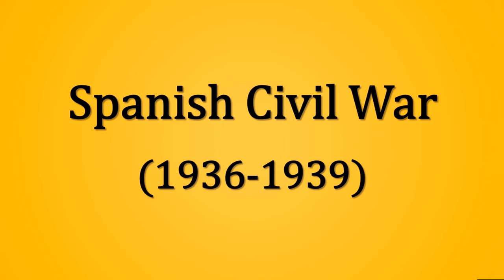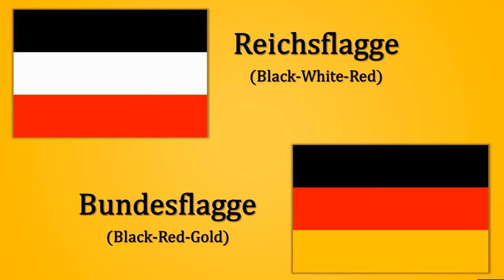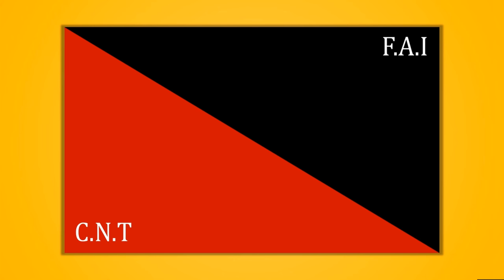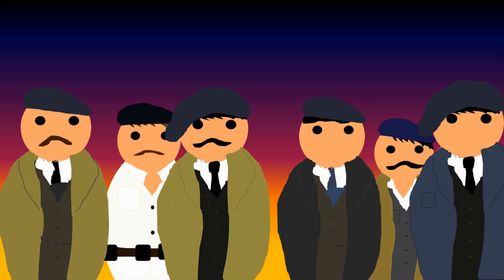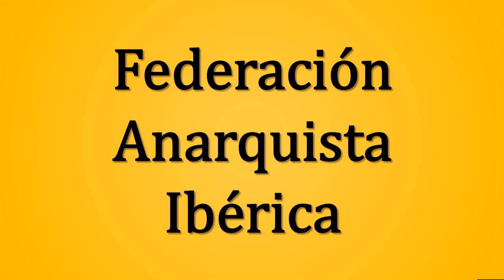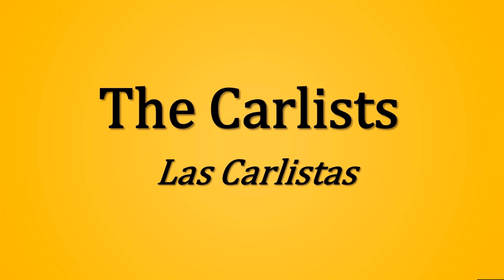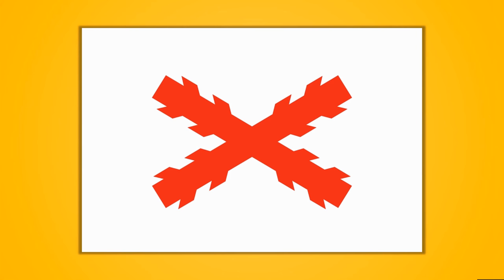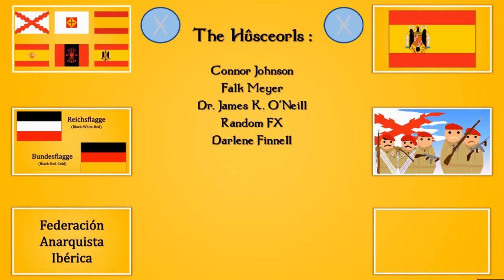Flags of the Spanish Civil War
The Spanish Civil War saw both sides use a multitude of coloured flags - let's take a look at them.

*In the video I say that the marriage of Ferdinand and Isabella was between the kingdoms of Castile and Leon - this is fake news, King Ferdinand was of Aragon and Queen Isabella was of Castile.*